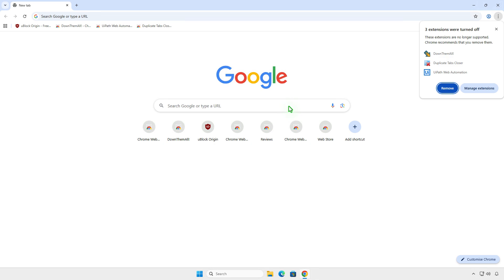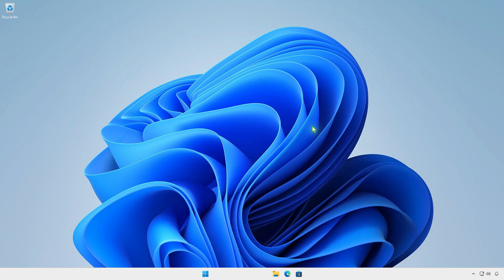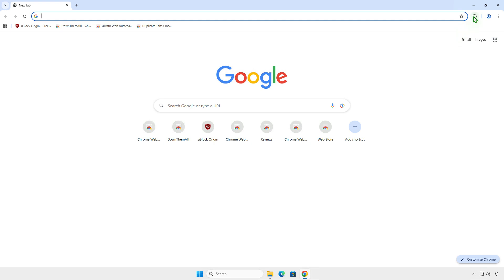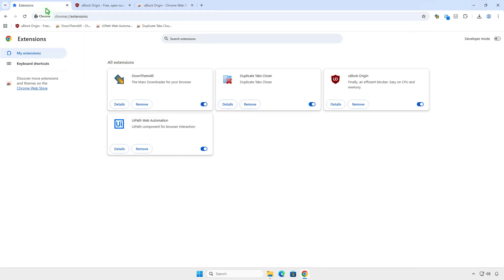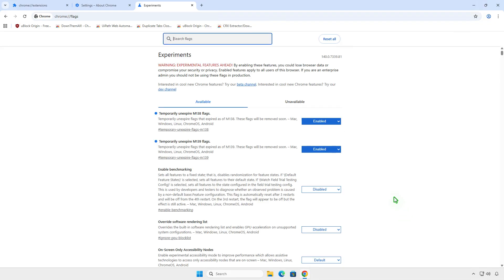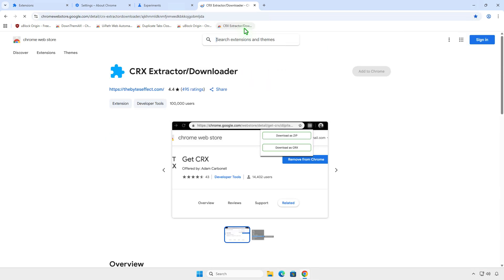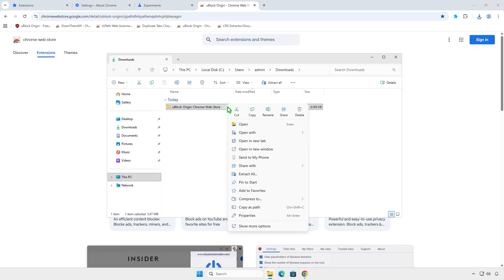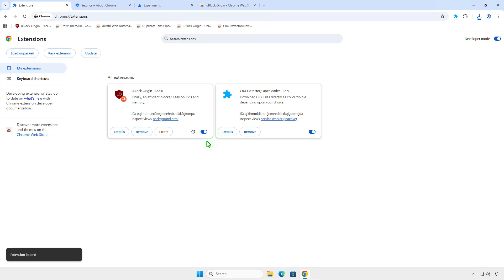How to Continue Using Legacy Manifest V2 Extensions in Google Chrome in 2025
Google Chrome is phasing out **Manifest V2 extensions** in favor of Manifest V3, which breaks popular extensions like **uBlock Origin**. But in 2025, there are still ways to **continue using legacy Manifest V2 extensions in Chrome**. In this guide, I’ll show you different methods to re-enable Manifest V2 support, restore disabled extensions, and keep using your favorite Chrome extensions without losing functionality.

**Related Titles:**

* How to Keep Using Manifest V2 Extensions in Chrome 2025
* Continue Using Legacy Extensions in Chrome After MV2 Removal
* How to Re-enable Manifest V2 in Google Chrome
* Fix Disabled Extensions After Manifest V2 Removal in Chrome
* Bypass Manifest V3 Restrictions in Google Chrome 2025
* How to Restore Manifest V2 Extensions in Chrome Browser
* Chrome 2025 Keep Using Old Extensions (MV2)
* How to Enable Legacy Extension Support in Chrome 140+
* Use uBlock Origin and Other MV2 Extensions in Chrome 2025
* Fix Chrome Extensions Disabled by Manifest V3
* Continue Using Legacy Extensions in Google Chrome
* Workaround for Manifest V2 Extensions in Chrome 2025
* Restore Old Extension Support in Chrome After MV2 Removal
* How to Get uBlock Origin Working in Chrome After MV2 Removal
* Keep Using Your Favorite Extensions in Chrome 2025